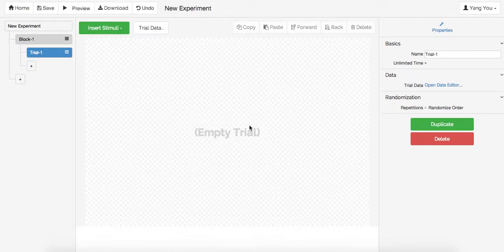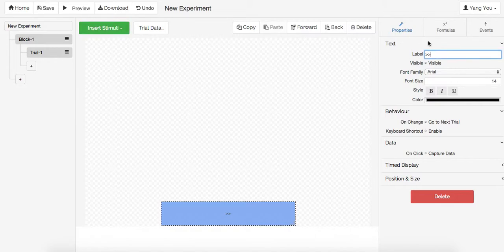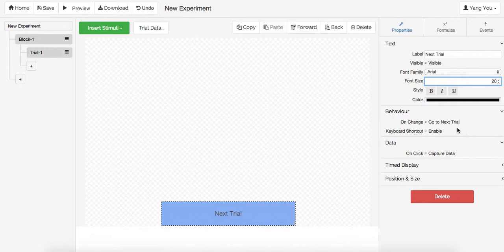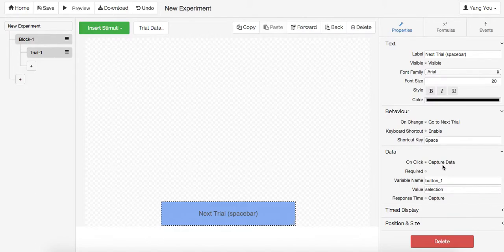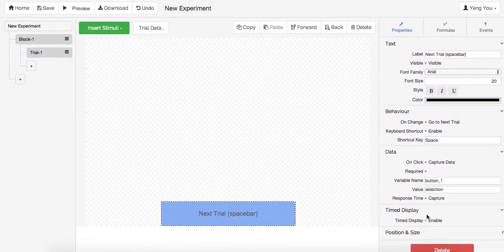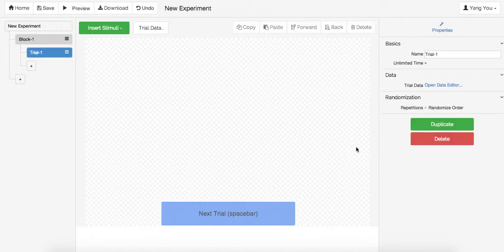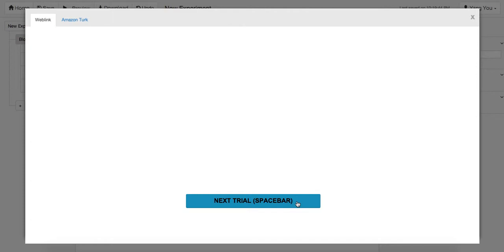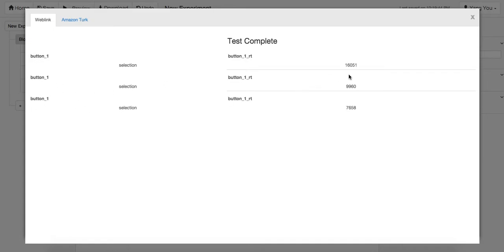Cognilab | Buttons (response mechanism)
How to insert and modify buttons as a response mechanism using Cognilab